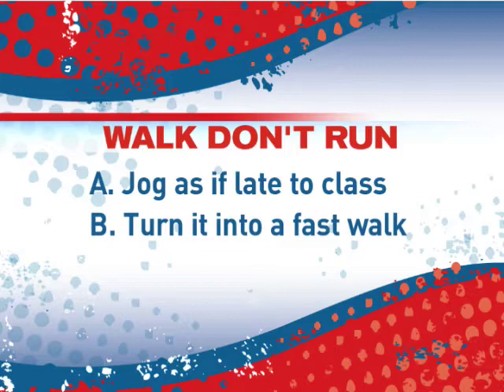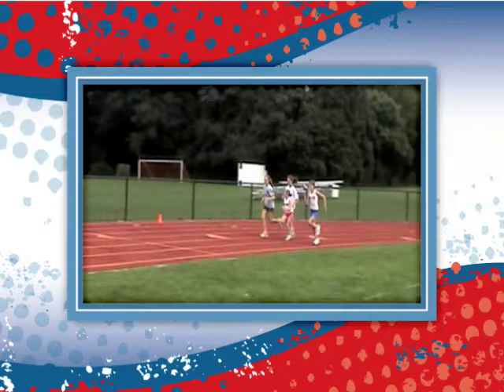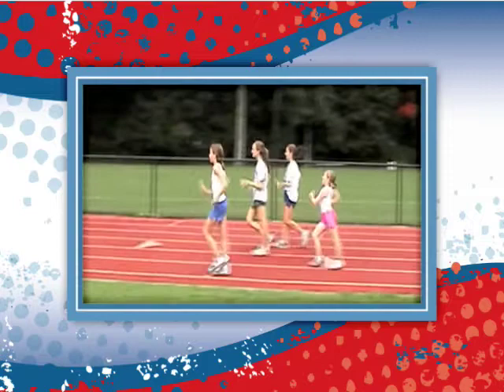Race Walk Teaching Video Preview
The idea of producing a race walking teaching and judging video was borne out of necessity.
In order for the United States to be internationally competitive in race walking, we must develop
more programs in our schools. Our goal was to make a non-threatening, user-friendly, professionally packaged, standardized, turnkey video. Anyone who watches this video will learn the necessary tools to teach and judge race walkers. Although the video is aimed at school-aged children, persons of all ages can benefit from its instruction. This video is unique because it develops teachers and judges. In the teaching segment of the video, race walking technique is taught using easy to follow, practical examples. This segment also demonstrates common errors and how to correct them. In the judging
segment of the video, aspiring judges will learn about race walking violations and how to spot
them using easy to understand examples captured on film.